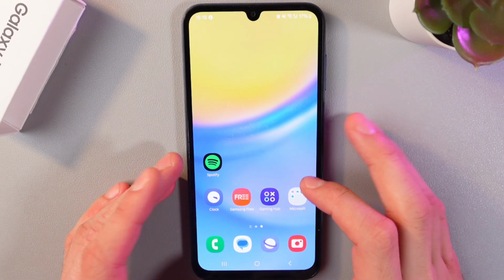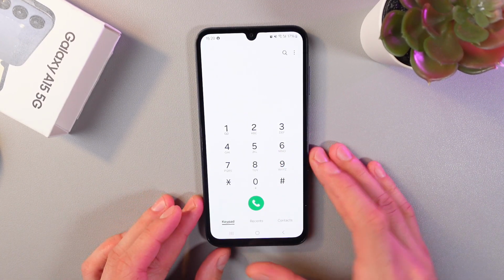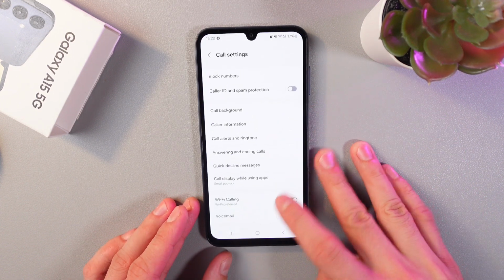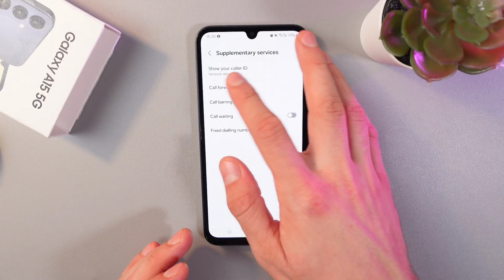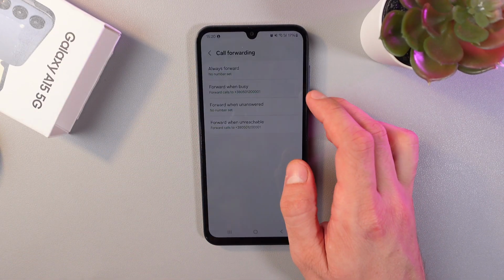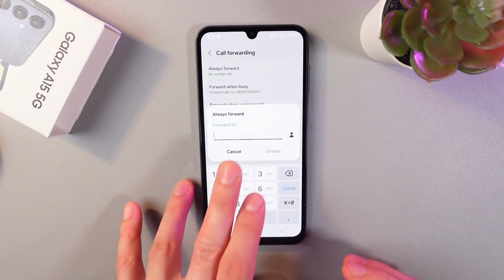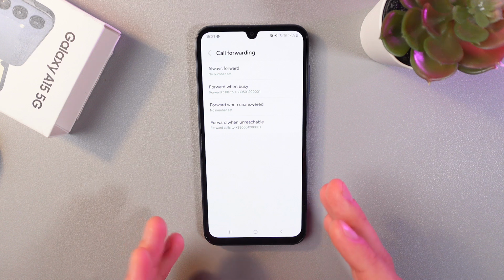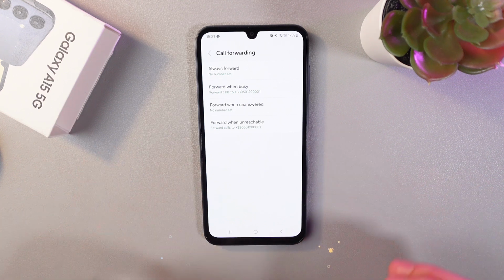Activate Call Forwarding Feature on Samsung A15 5G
Need to redirect your calls when you’re busy or unreachable? In this video, I’ll show you how to enable Call Forwarding on the Samsung Galaxy A15 5G step by step. You’ll learn how to access call settings, choose when to forward calls (always, when busy, unanswered, or unreachable), and enter the number where calls should be redirected. I’ll also share tips to manage and turn off call forwarding whenever you want.

This video also covers the following topics:
👉 Enable and customize call forwarding on Samsung Galaxy A15 5G
👉 Forward calls to another phone number easily
👉 Manage busy, unreachable, and unanswered call options
👉 Turn off call forwarding safely when no longer needed